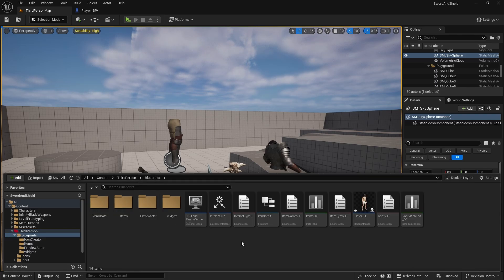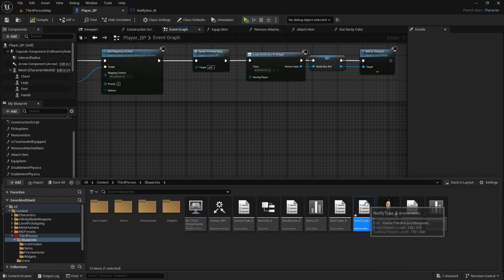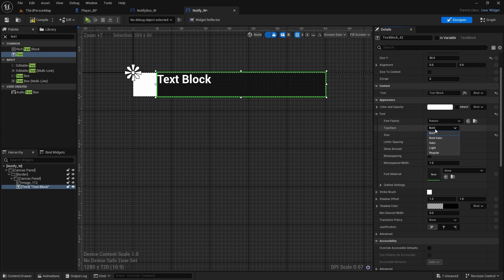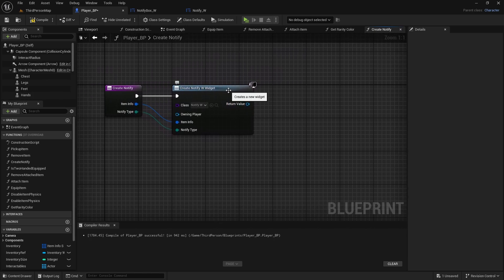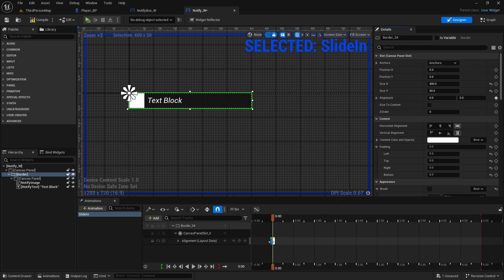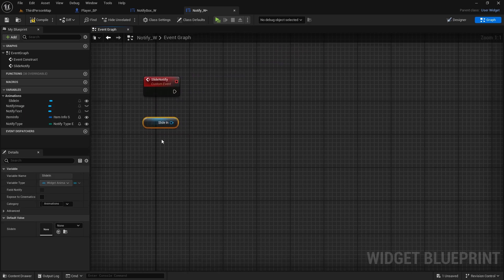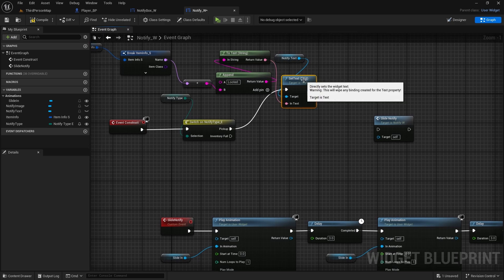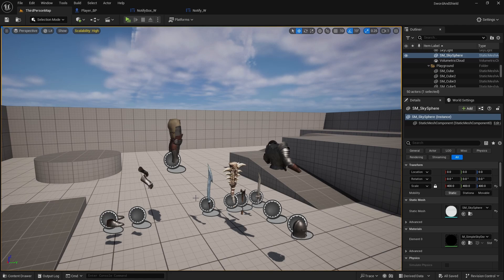RPG Tutorial 18. Notify widget (Unreal Engine 5)